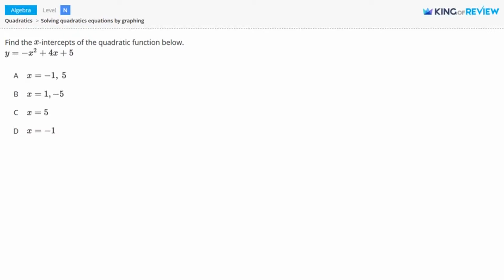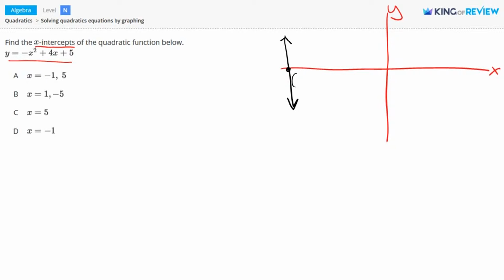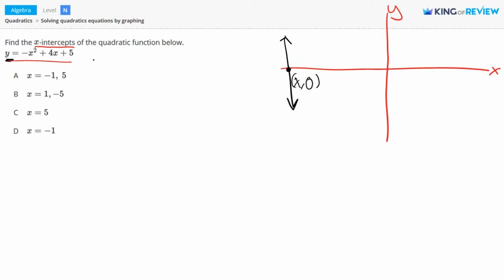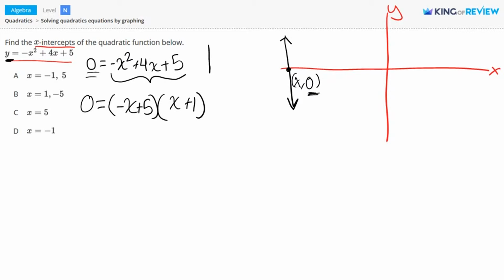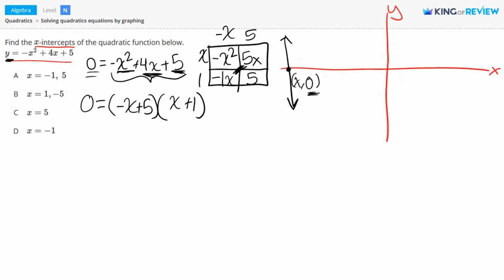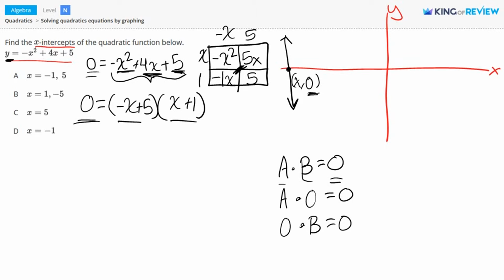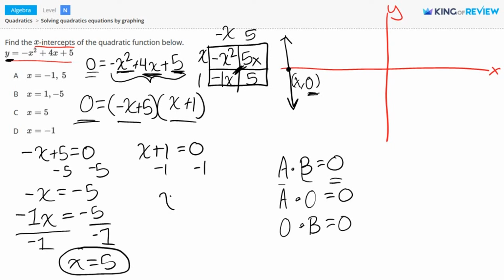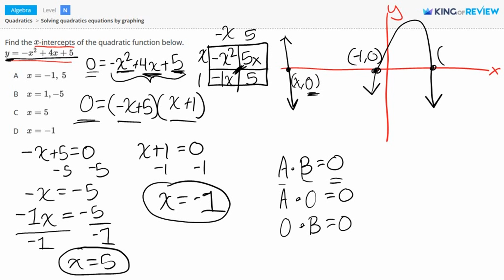[Algebra] 5.11 Solving quadratics equations by graphing (5. Quadratics)